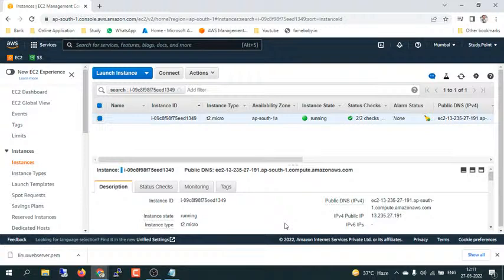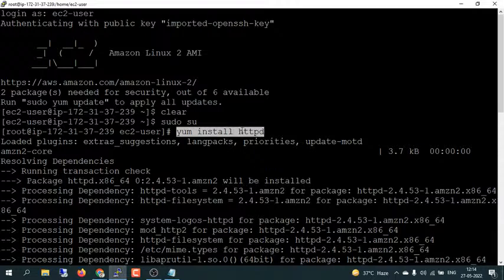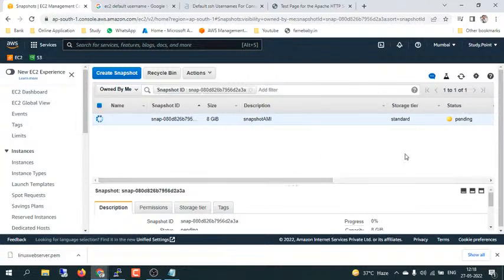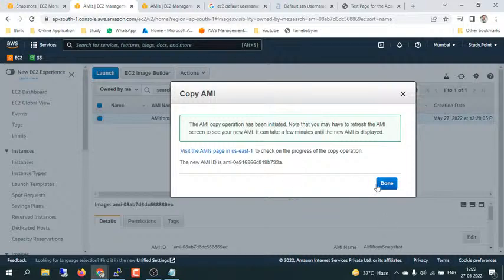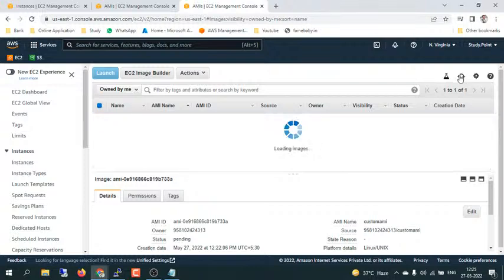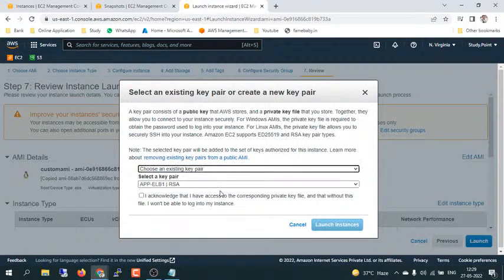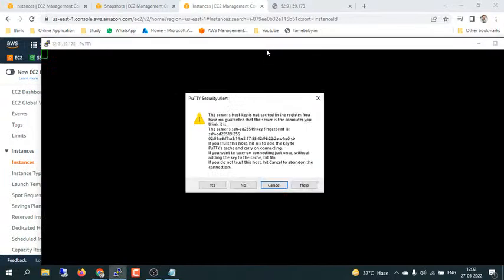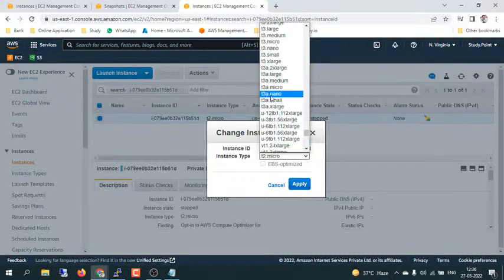Create AMI from Snapshot | Copy AMI from One region to Another region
Tripod I'm using
Mice i am using